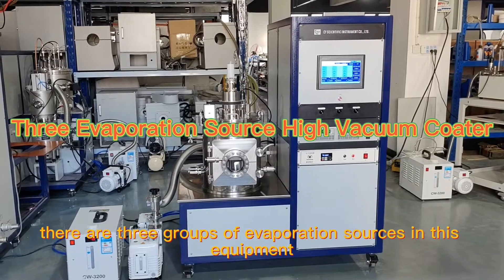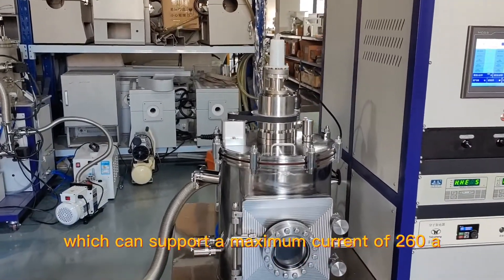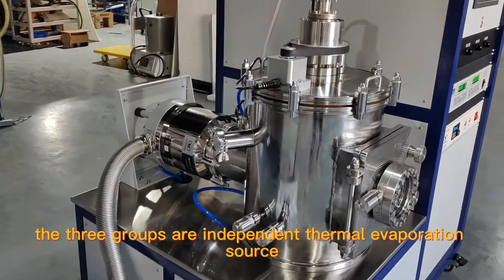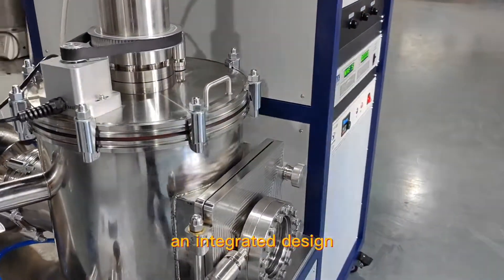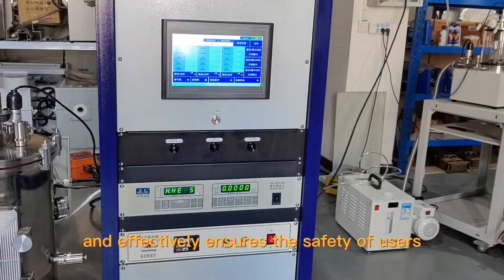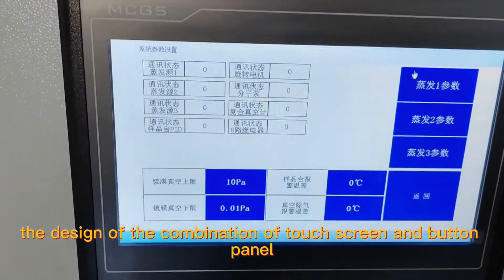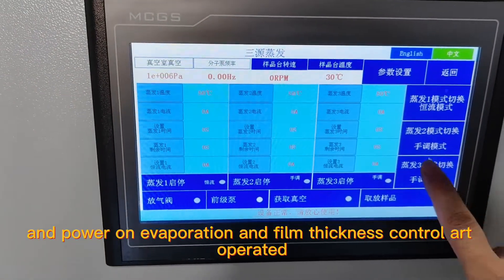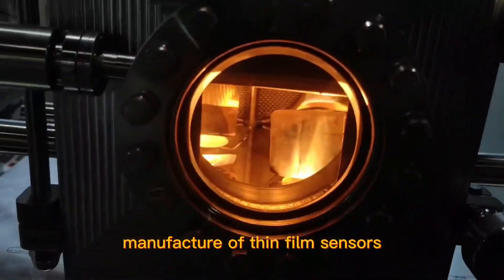Three Evaporation Source High Vacuum Coater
Three-source high vacuum evaporation coater application areas: metal and dielectric films, manufacturing of thin film sensors, optical components, nano and microelectronics, solar cells